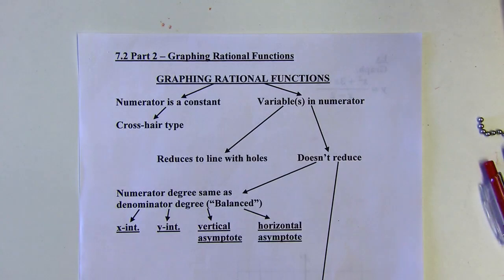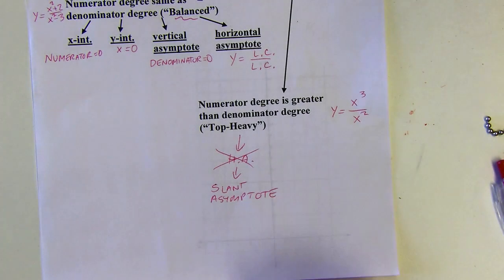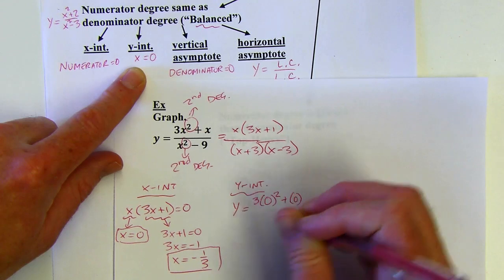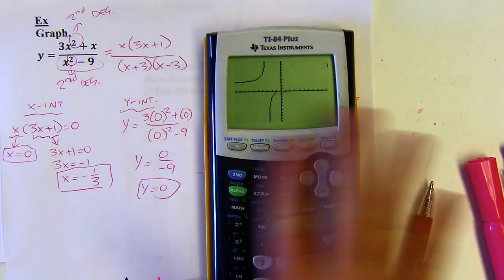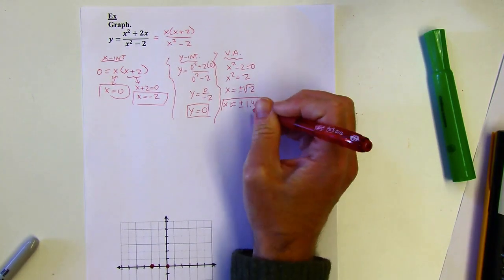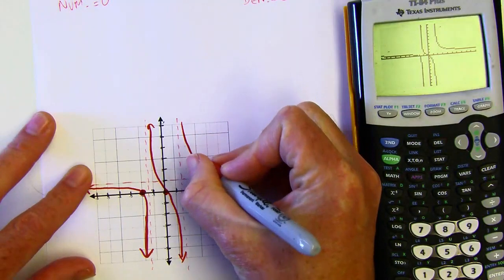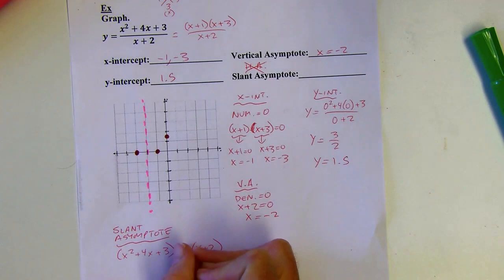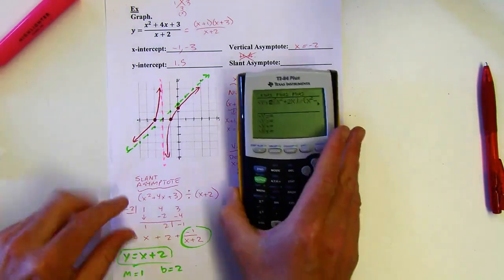Algebra 2 - Big Ideas 7.2.2 - Graphing Rational Functions